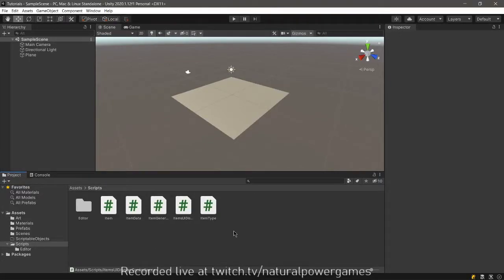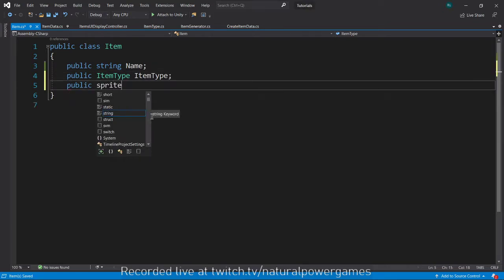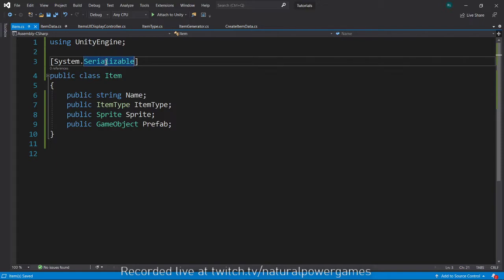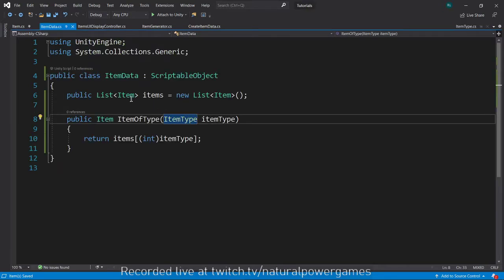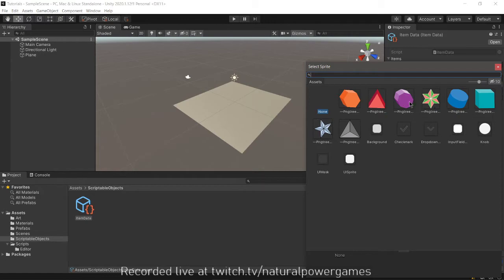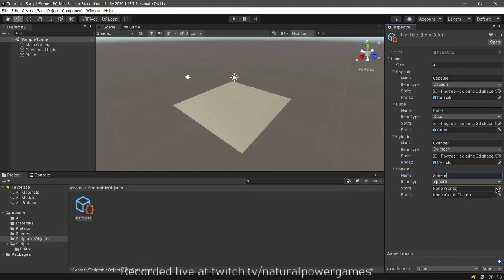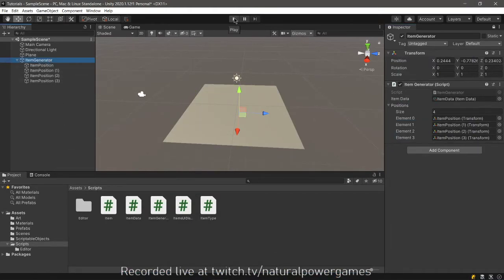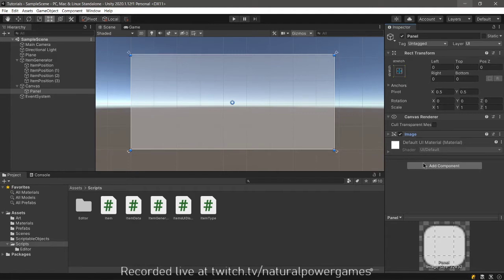[Unity/C#] EASY Database with Scriptable Objects (Intermediate)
In this tutorial I'll teach you how to make a database with ScriptableObjects.